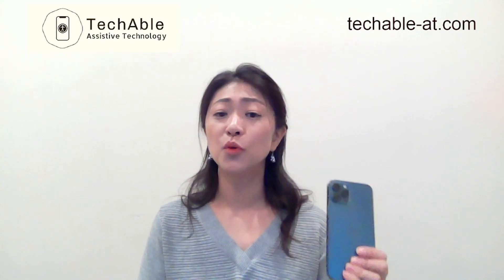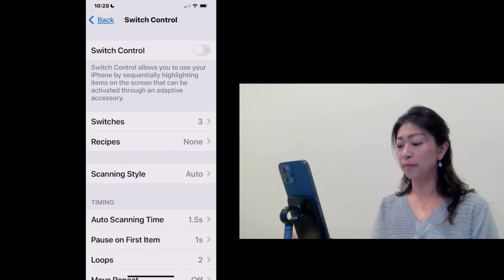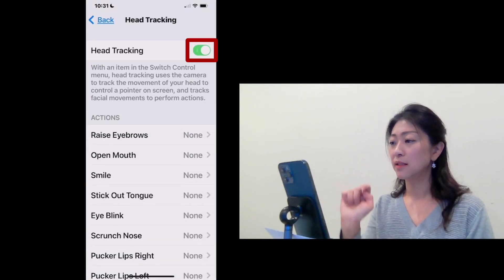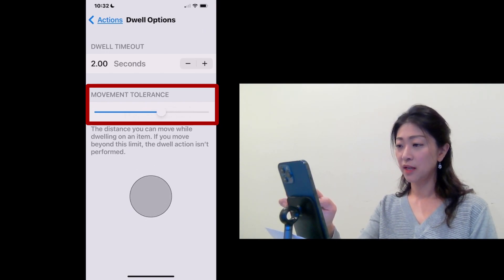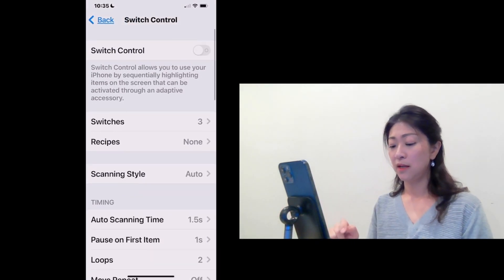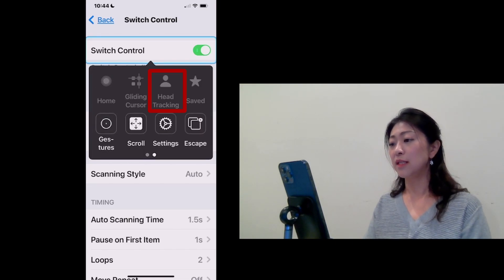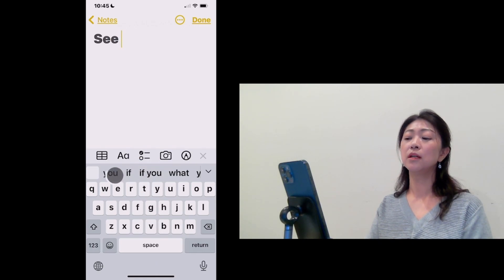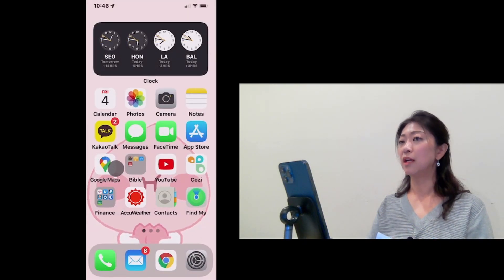iOS Built-in Head Tracking: Control iPhone with Head Movement (iOS 내장 머리 움직임 추적 기능, 한국어 자막)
This video introduces the iOS built-in Head Tracking feature.